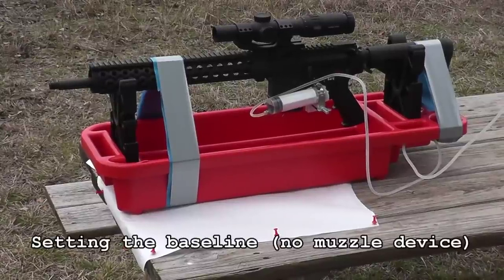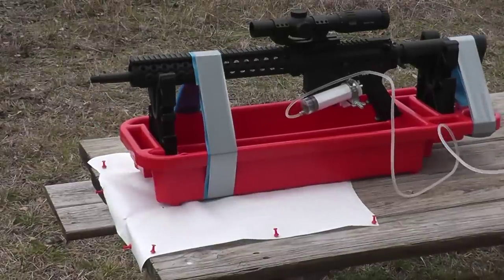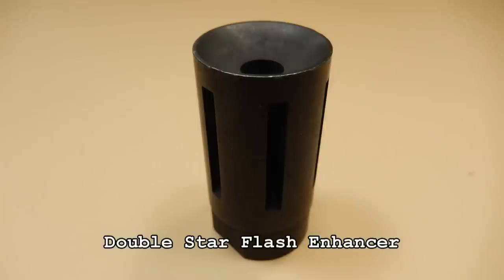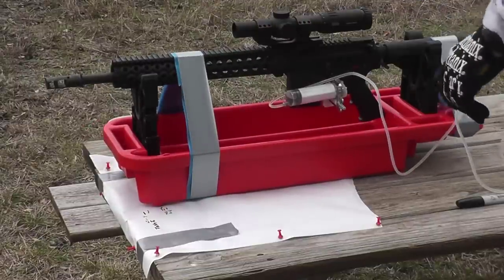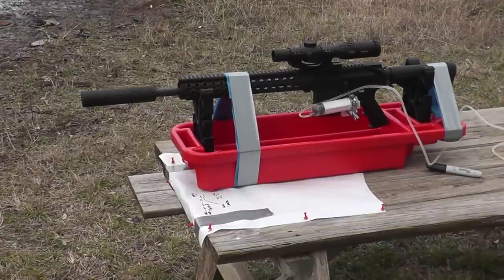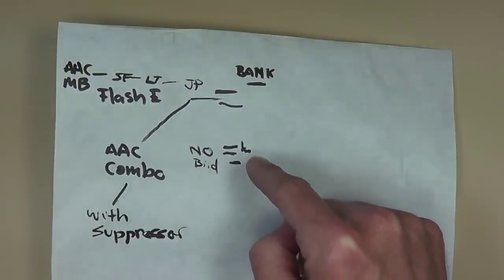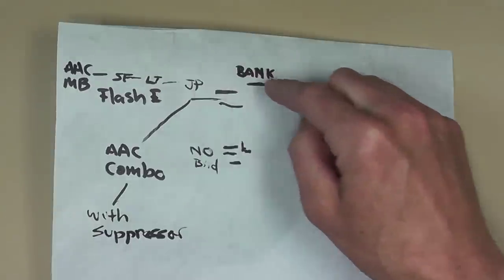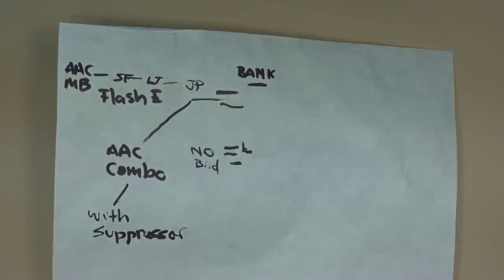AR15 Compensators - Do They Really Reduce Recoil ?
This is an experiment I've been wanting to do for a long time.  So having a Monday off for MLK Day, I headed to the ranch with no kids to distract me.

I was curious about the effects of a compensator or muzzle brake if you could eliminate the human factor.  So I strapped my rifle to a work bench stand and used the Hands Off Trigger Release to actuate the trigger.  Capturing the results of each muzzle brake with the video camera, I was able to see the linear effectiveness of each brake.

My conclusion is fairly obvious... any compensator is better than nothing at all.  However, every muzzle brake I tested but one (the Dragon's Head from Surplus Ammo) performed the same as far as the X & Y movement of the rifle is concerned.  This result was most unexpected.  I was expecting to see much more of a difference between the muzzle brakes.  I suspect with all the various models on the market and all linear movement being equal, there has to be a difference in how they perform on the Z axis.  I have a few ideas how to test for this so I may give that a try.